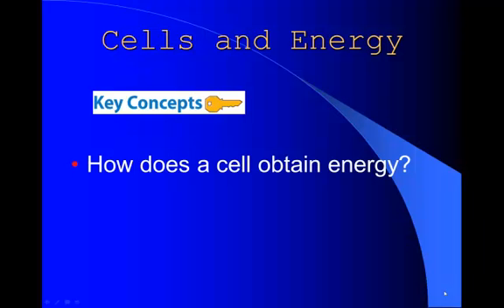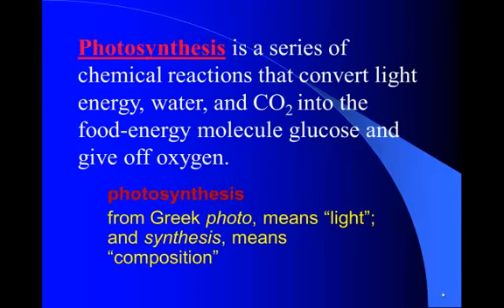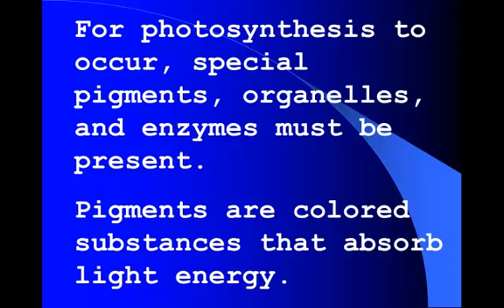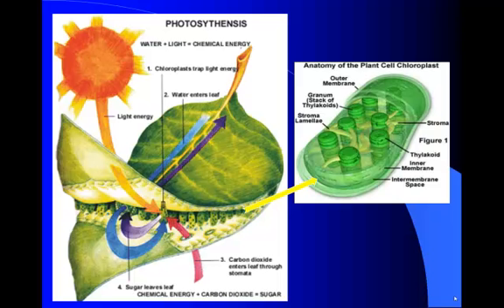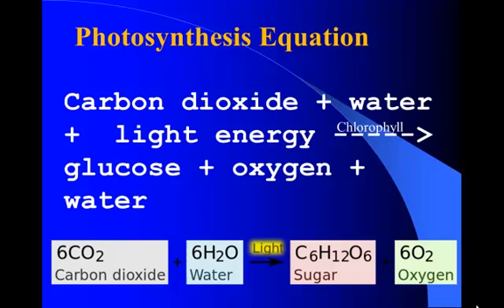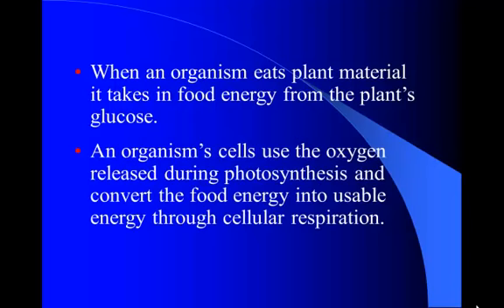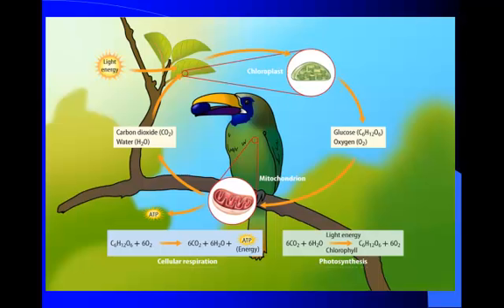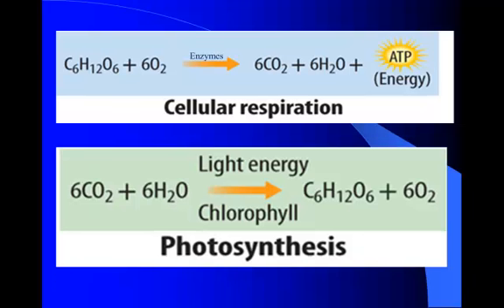Chapter 2 Lesson 4 part 2